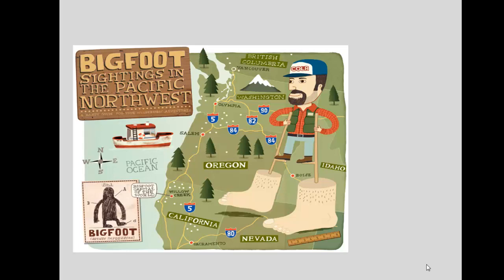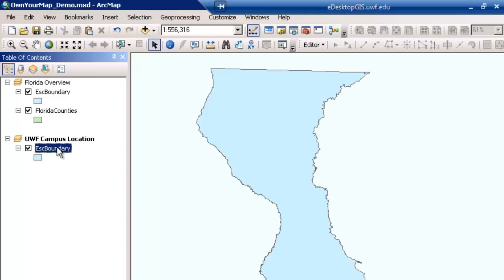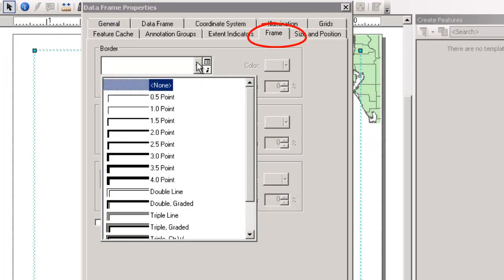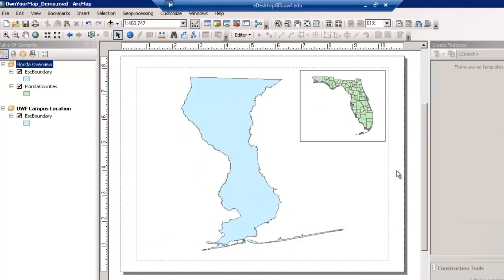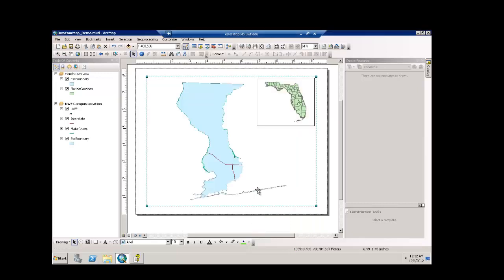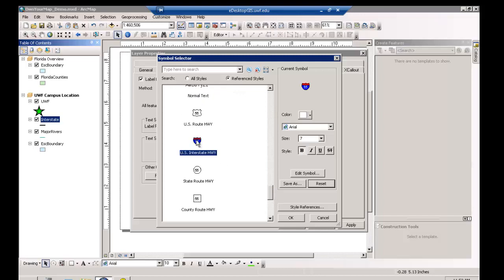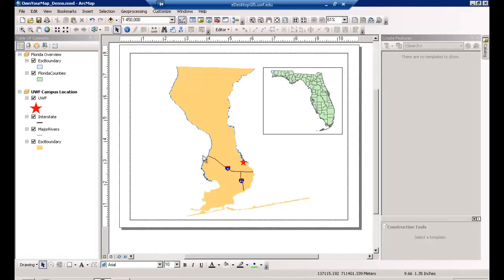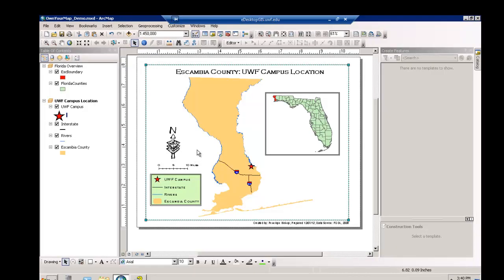Own Your Map Part I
As a GIS Professional, you need to be able to Own Your Map.  To do so, we will fill in a few gaps in your GIS knowledge to make sure that your map makes the cut. This videos focuses on Data frame basics, working with multiple data frames, appropriate layer symbology and review essential map elements.